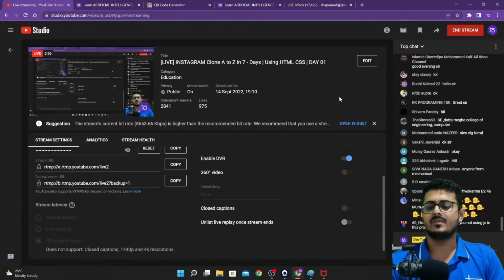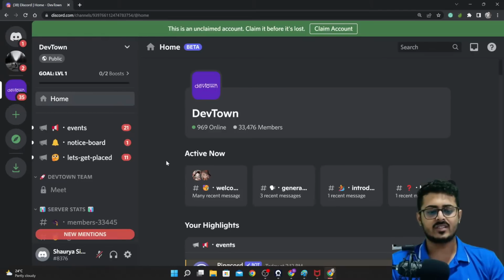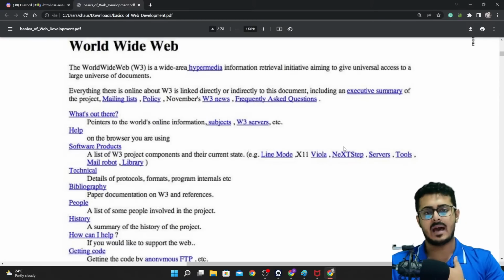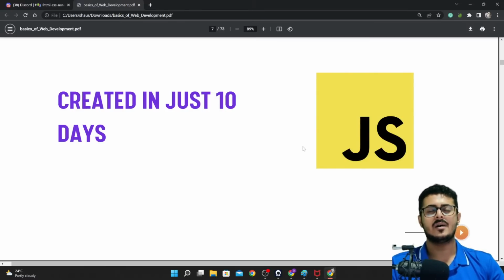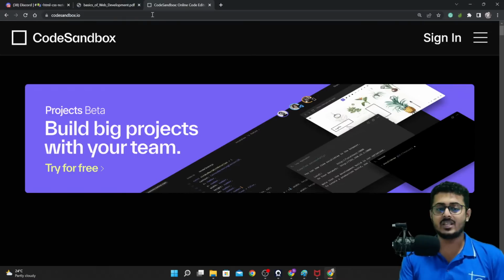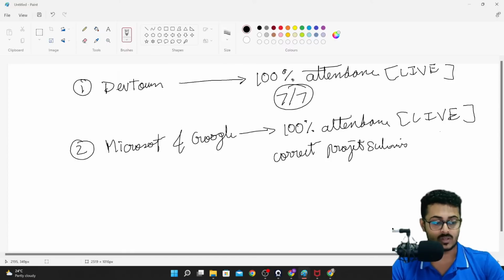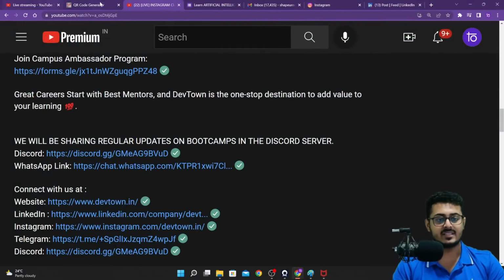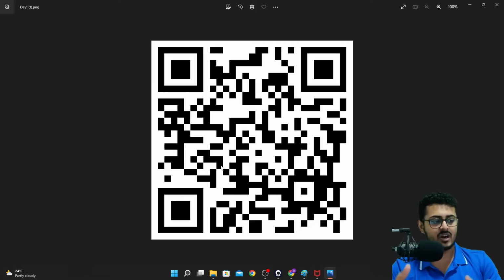[LIVE] INSTAGRAM Clone A to Z in 7 - Days | Using HTML CSS | DAY 01